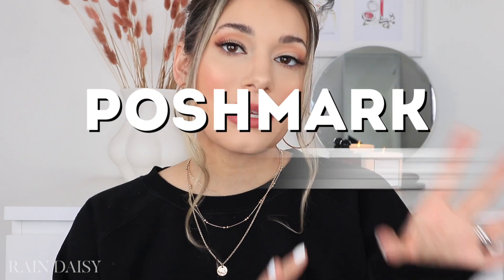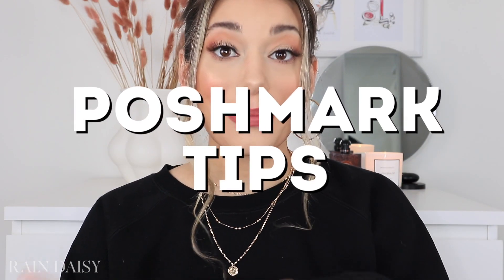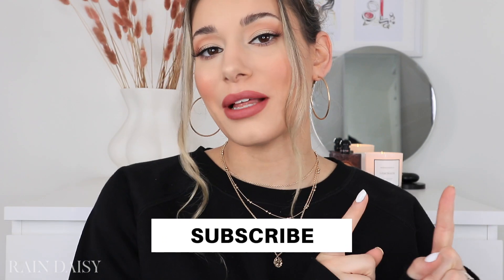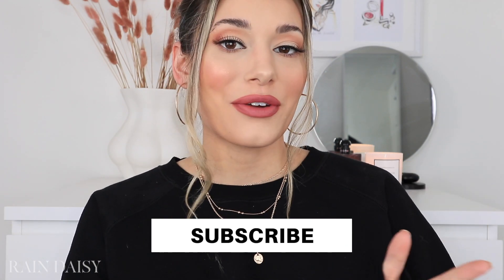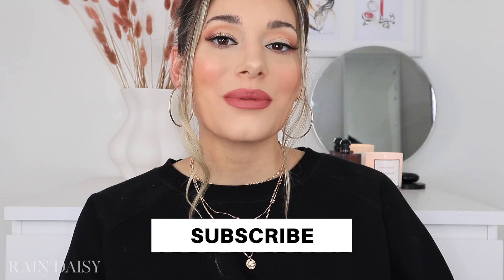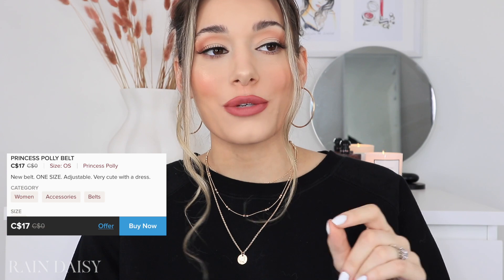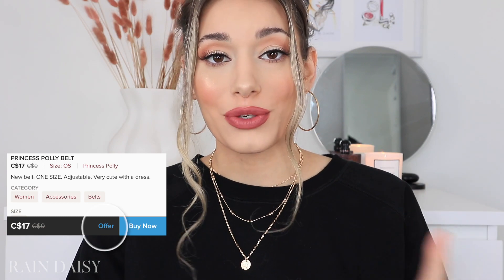TIPS + HACKS FOR BUYING ON POSHMARK 🤑💰💸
"USE CODE "RAINDAISY" WHEN YOU SIGN UP AND RECEIVE $15 SHOPPING CREDIT ON THE APP"